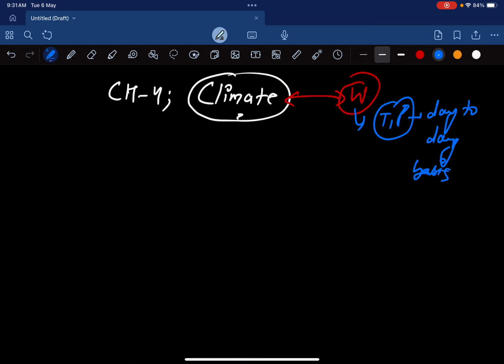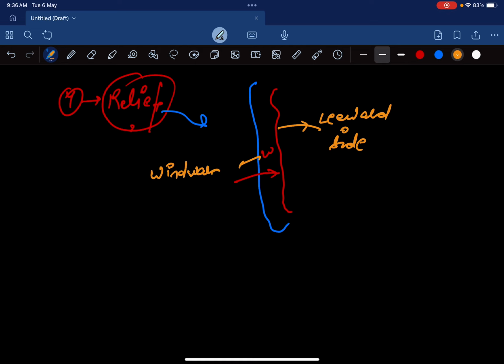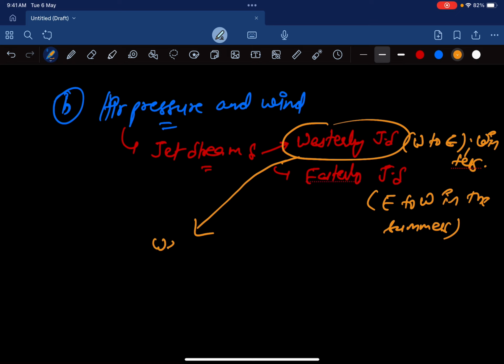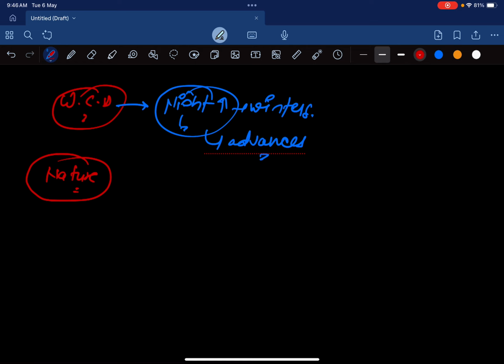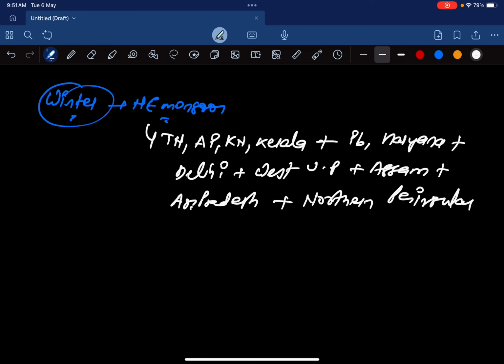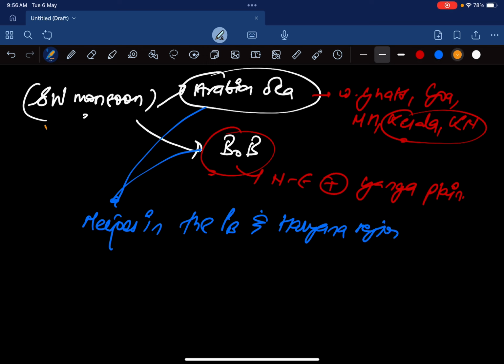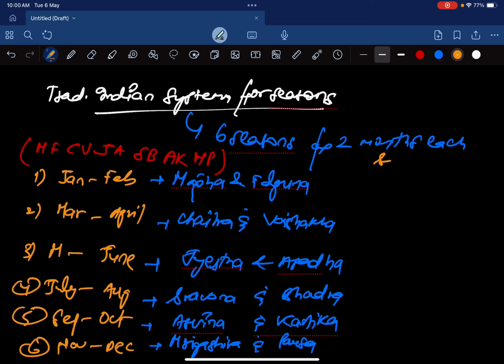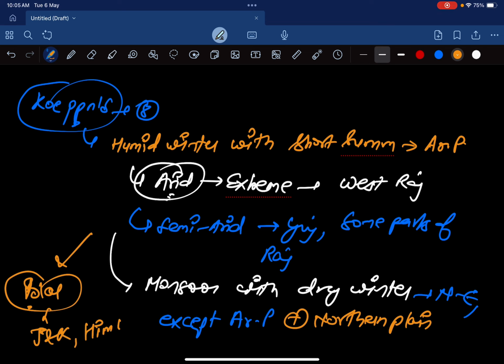CH-4 ; Climate | Geography NCERT | UPSC, UPPSC, SSC CGL, BPSC